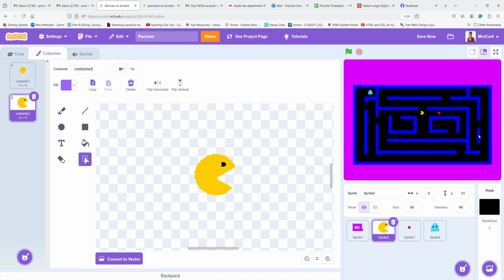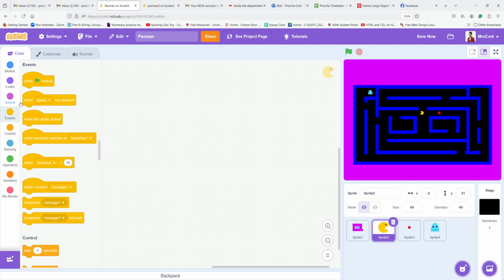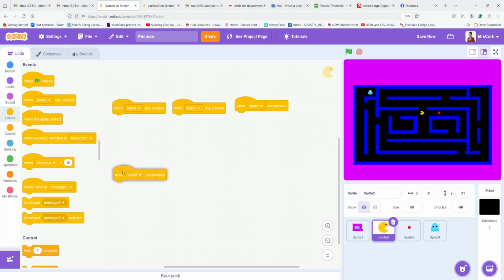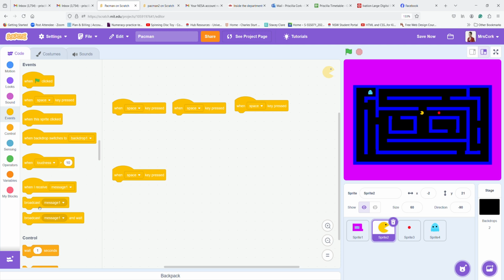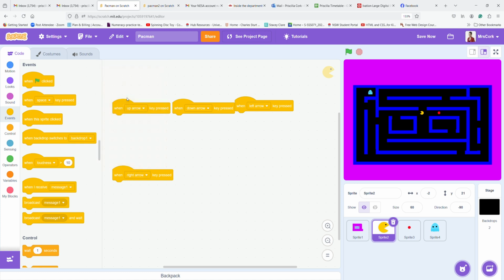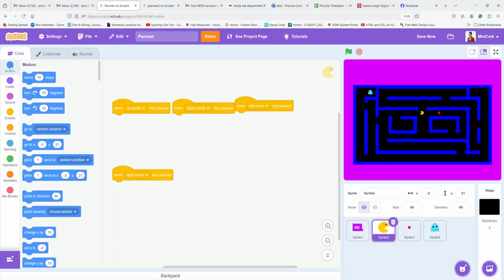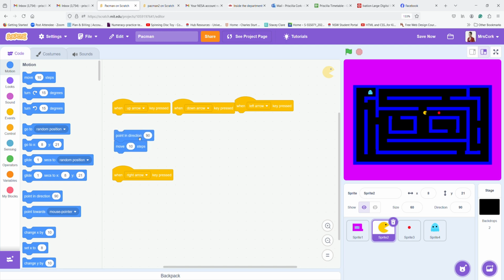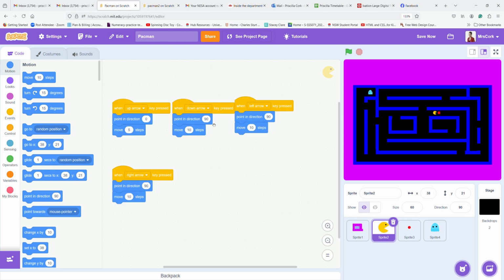Pacman Scratch tutorial—part 1